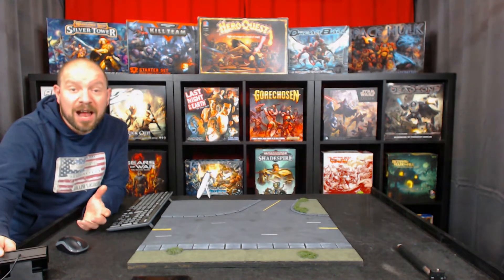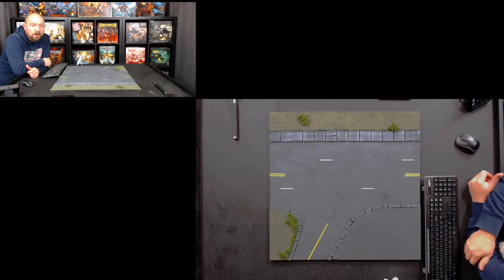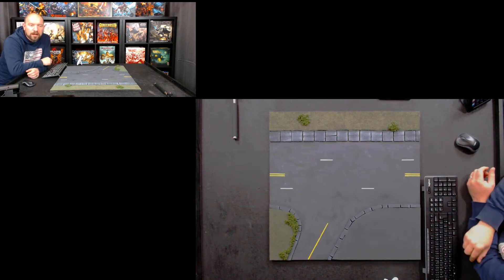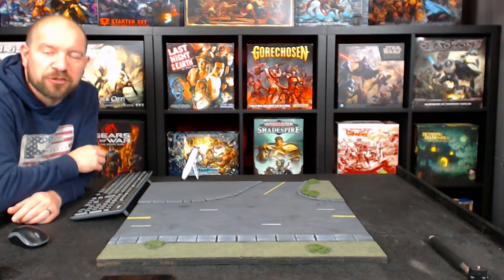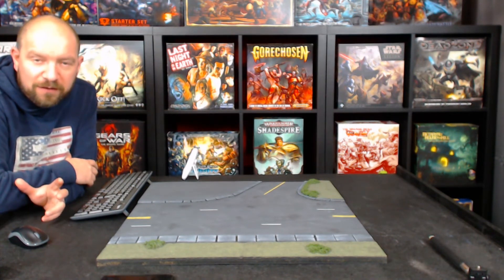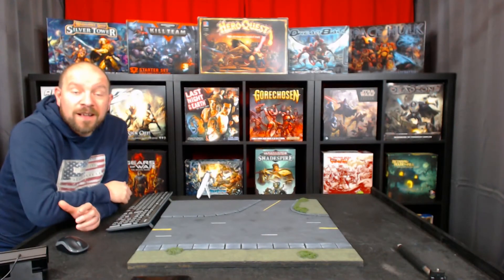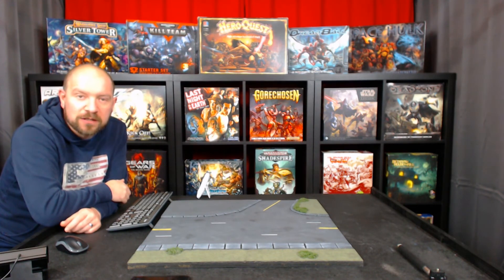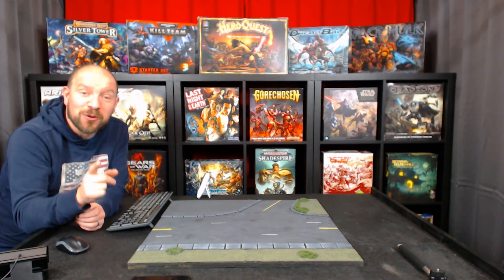Channel Update - Studio Work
This is just a quick channel update to keep you informed on whats happening behind the scenes with work on the studio.